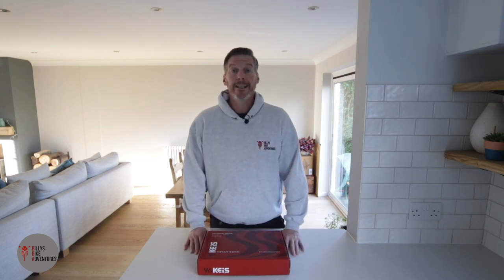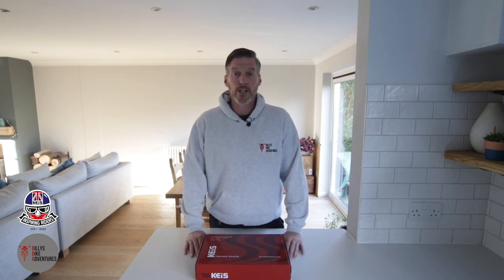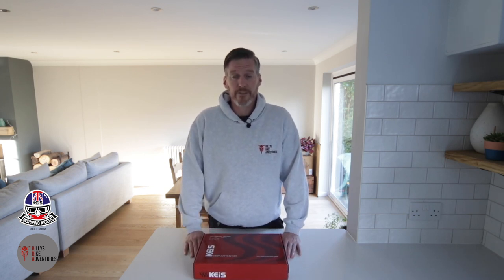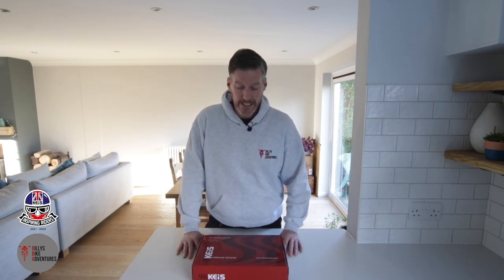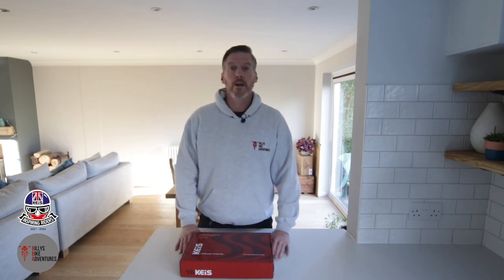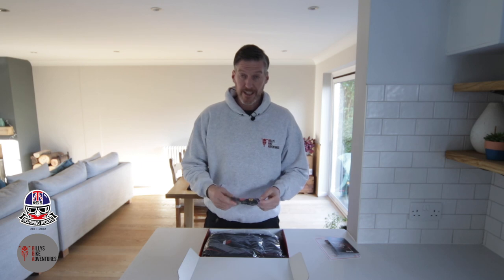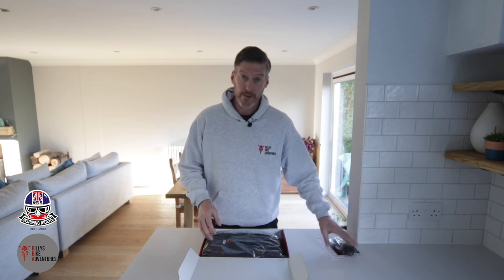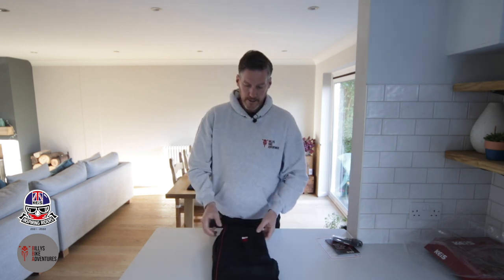Heated trousers this winter motorcycle riding season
Keis heated trousers will keep you warm this winter motorcycle riding season. Heated trousers will take the chill out of winter riding making your journey more enjoyable. keisinspiringriders heatedclothing heatedmotorcyclegear @keisapparel

I use the following equipment to record my footage

All footage, sound & lighting
Canon 80D body only
Lavalier lapel mic
Neewer Dimmable 176 LED Video Light 5600K
Boya BY-WM4 mark II 2.4GHz Wireless Lavalier Lapel Mic

Live broadcast
Sound - Rode NT USB condenser mic
LIVE camera: Logitech C920 Pro HD

My current bikes are
BMW R 1200 GS Adventure Rallye TE
Yamaha Tenere 700 (Black)